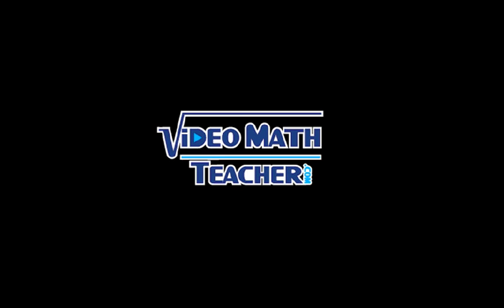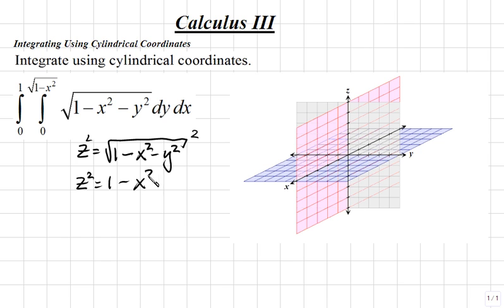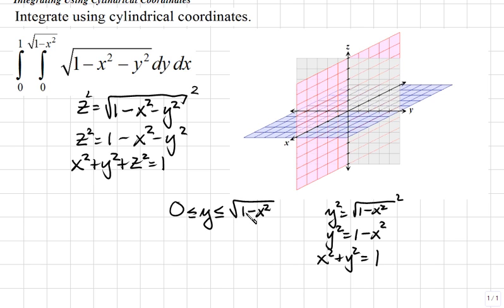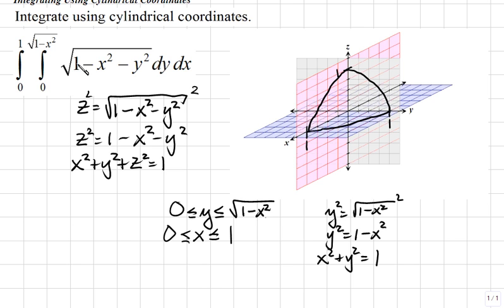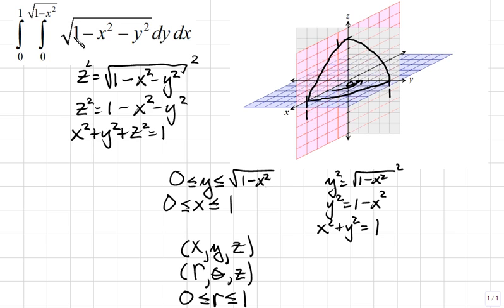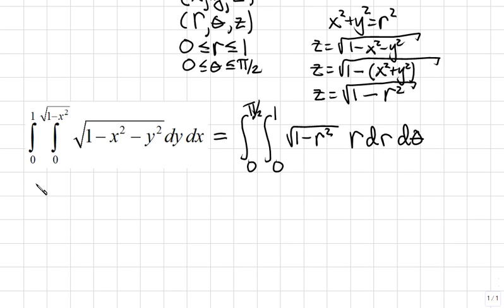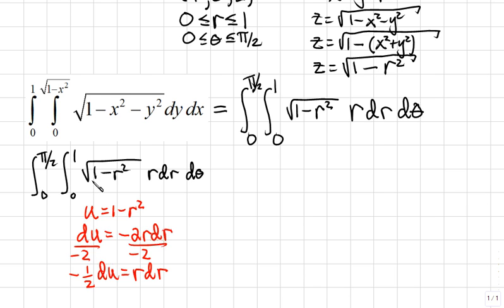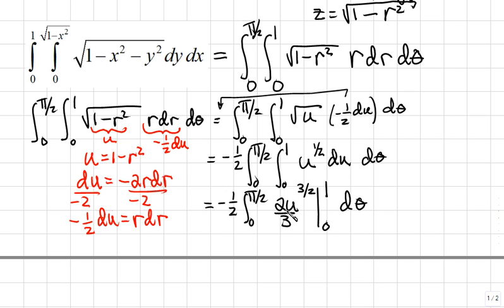Integrating Double Integrals Using Cylindrical Coordinates-Videomathteacher.com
Learn how to integrate double integrals with videos by videomathteacher.com